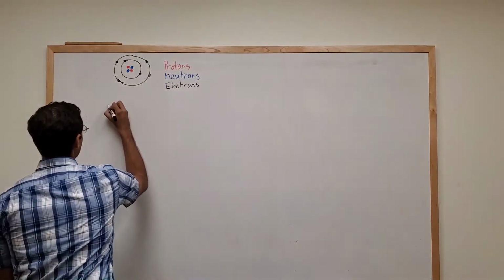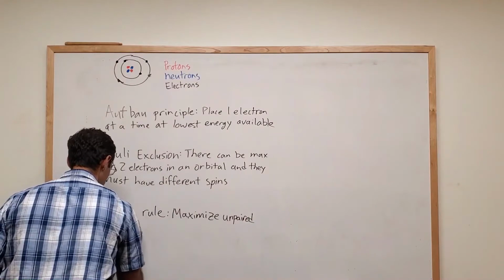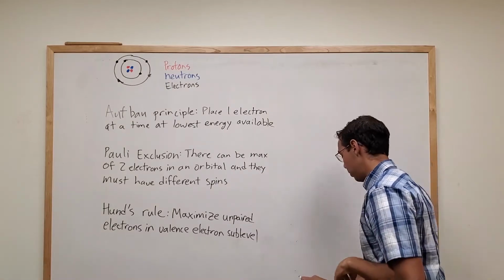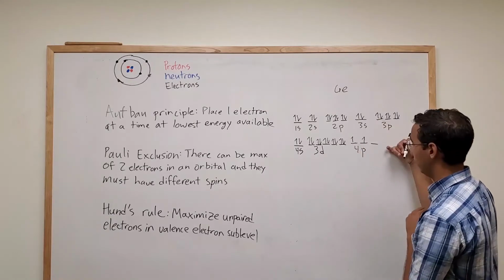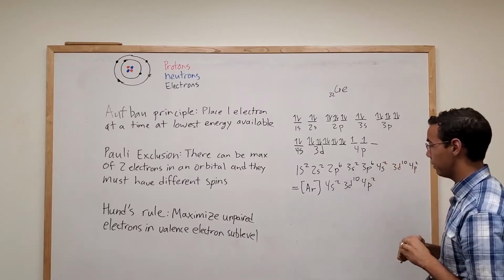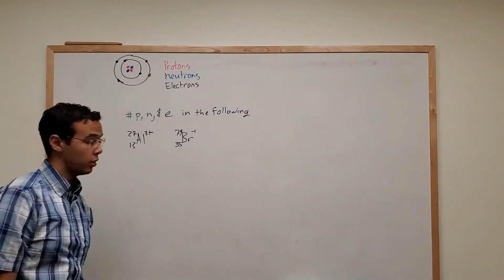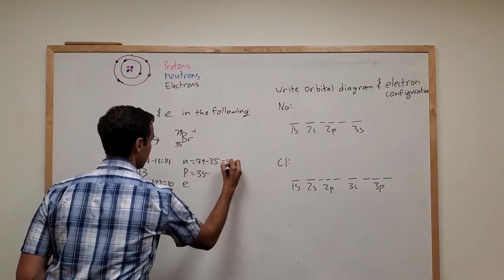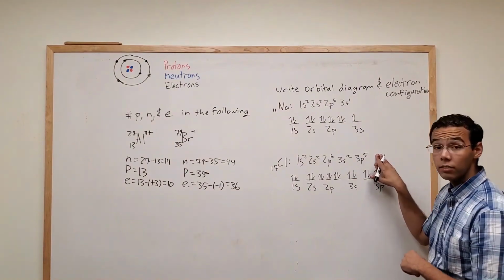Atomic Structure and electron configuration Part 2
In this video we wrap up the explanation on how to write electron configurations and then provide guided solutions for several practice problems. The practice problems cover both atomic structure and electron configurtion. For additional chemistry (or science) help take a peek at our other videos.